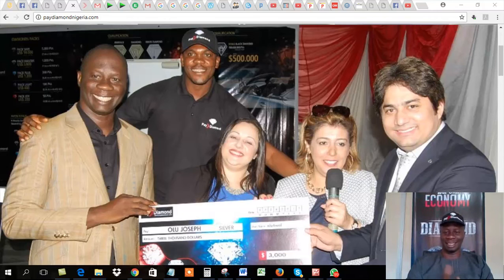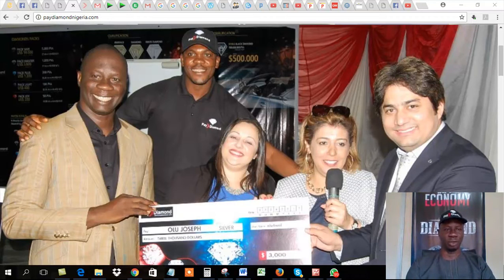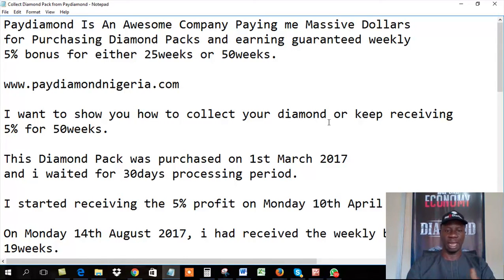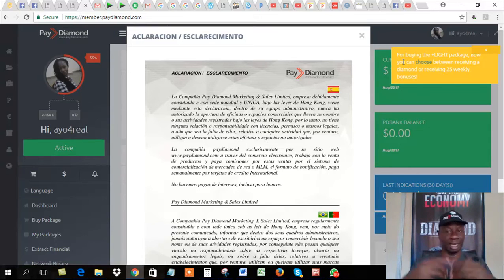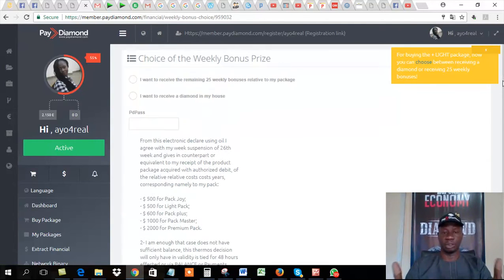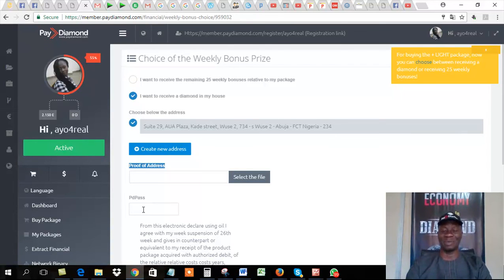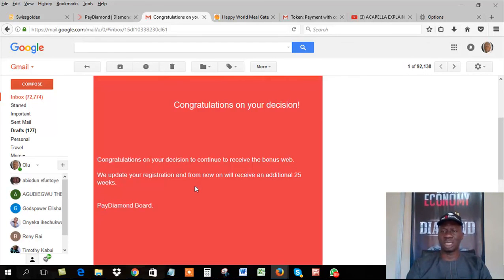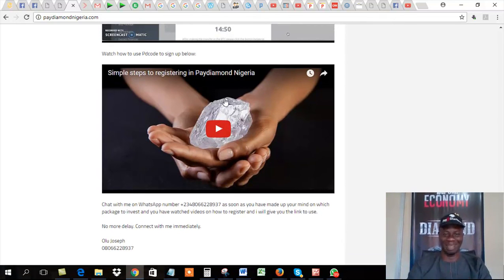Paydiamond the life saver.